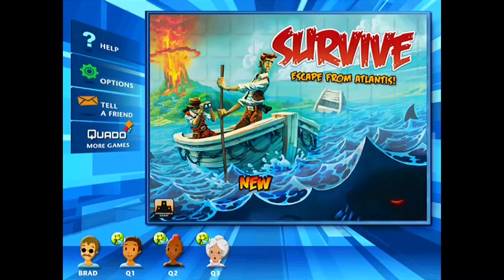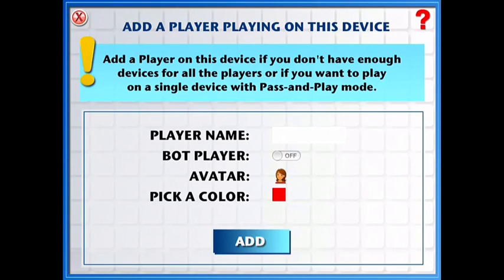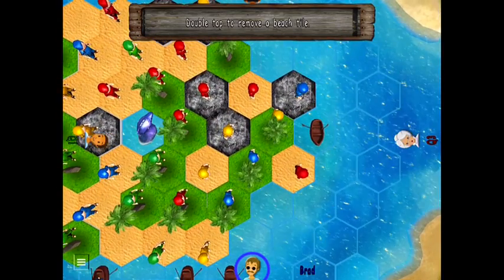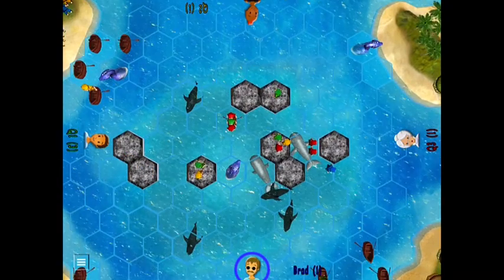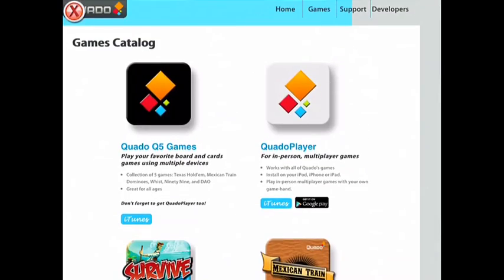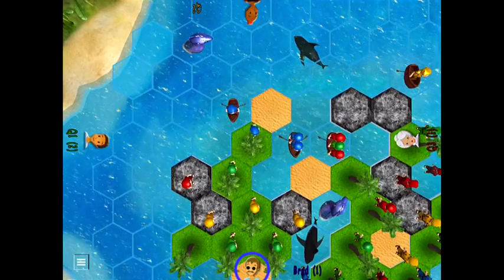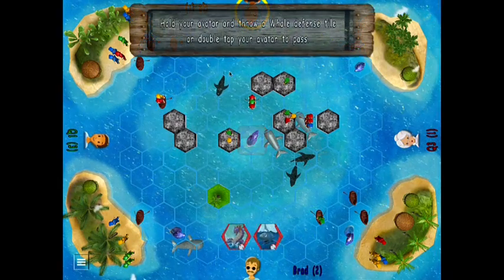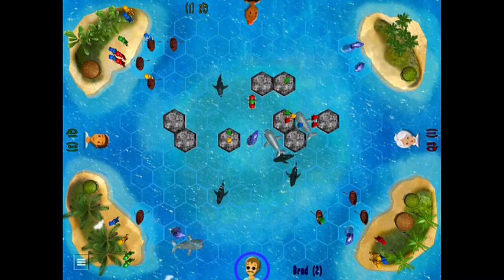Survive! - iOS Review